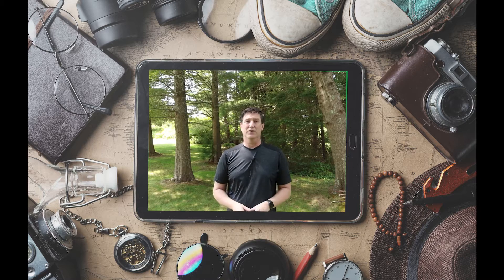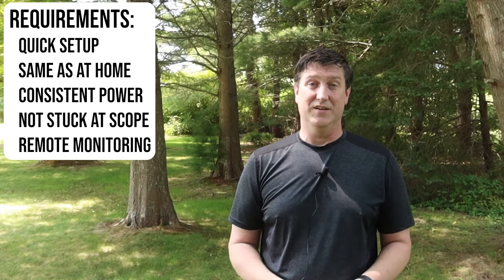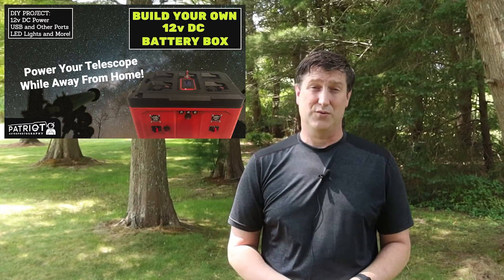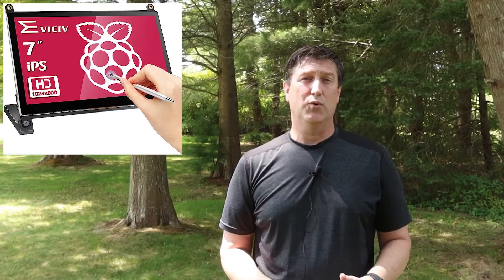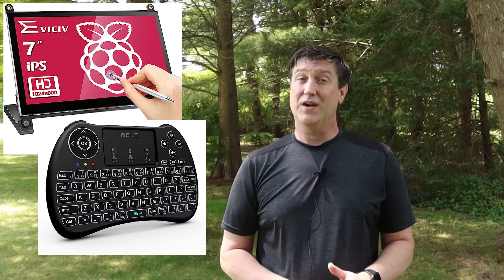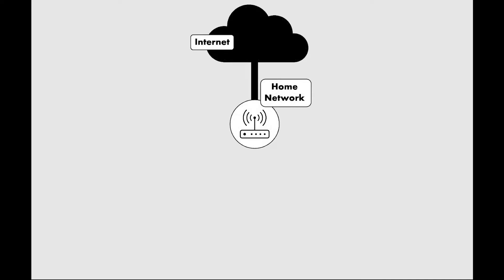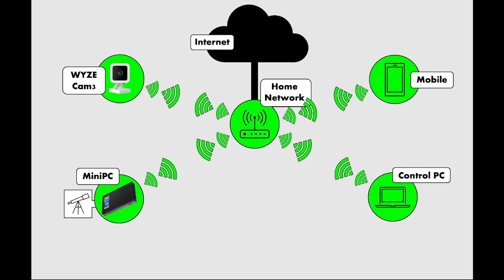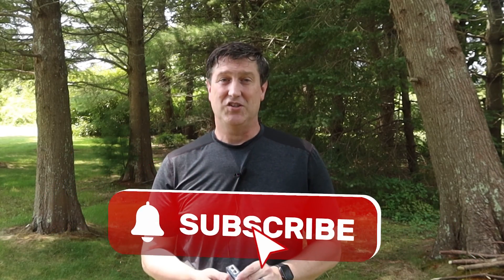Astrophotography Away From Home (No Internet Required!) Remote Camera Monitoring Included!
You can take your telescope and astro gear anywhere and run your session just like you do at home! No software, No Scripts, No major process changes... Just add a small travel router and follow my setup process and you'll never again be paranoid about imaging away from home! You can even take the WYZE camera with you - No Internet Required!!! Reference Links and Videos are listed below.

GL.INet AR300M16 Travel Router
Buck Boost Converter
Mini Keyboard-Mouse
Touchscreen 7-inch
(*non-touchscreen versions are less expensive)
Wyze Cam3
Wyze Cam3 2-Pack
128GB microSD
256GB microSD

CHAPTERS
0:00 - Introduction
1:22 - My Requirements
2:24 - Power Consideration
4:27 - Physical Connectivity
5:00 - Connectivity Solution
6:30 - Initial Assumptions
7:48 - Let's Do It
13:05 - A Quick Review
13:50 - Let's Do Even More
14:27 - Wyze Cam Without Internet
16:30 - Take It All With You